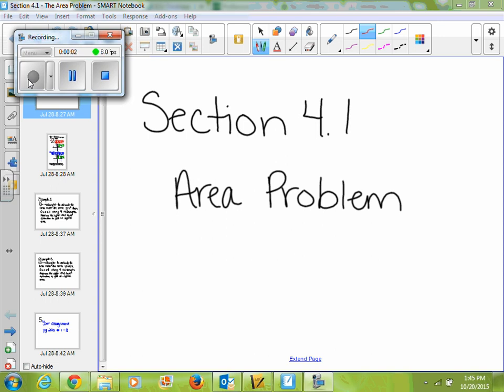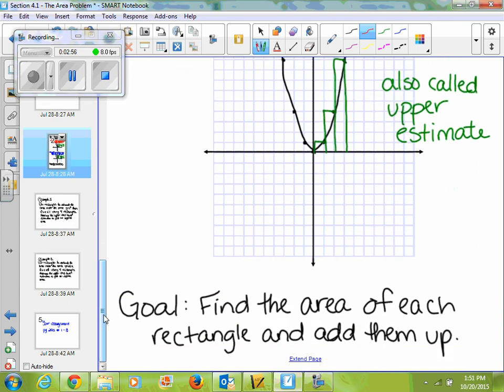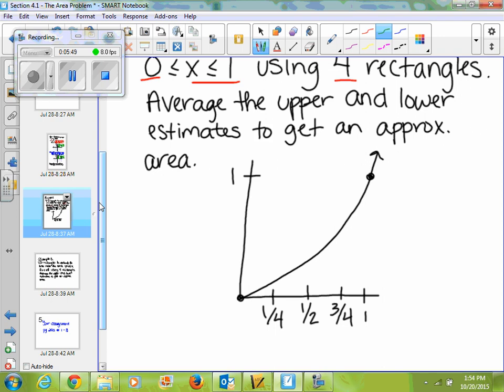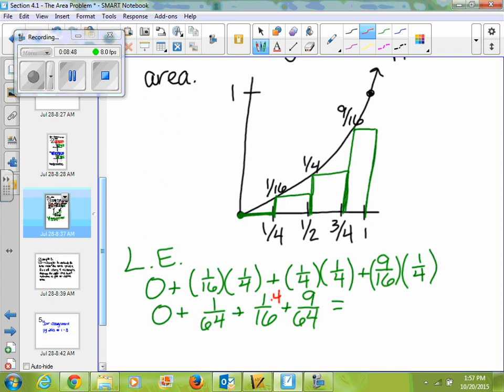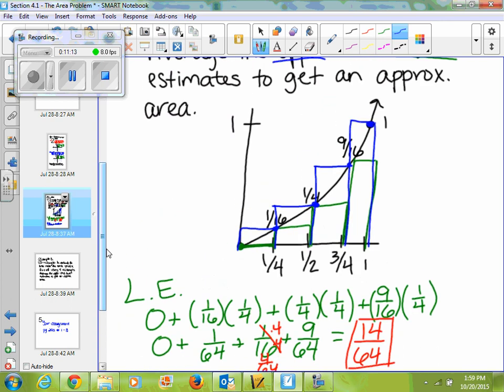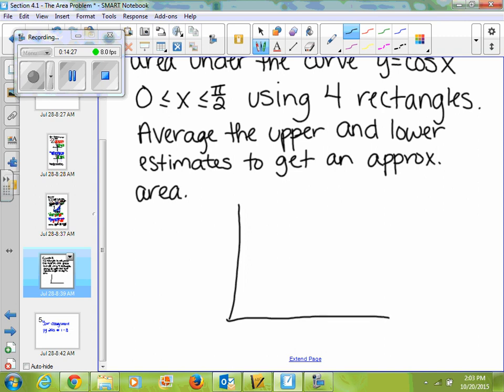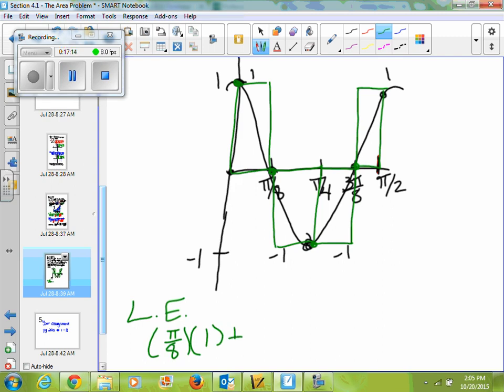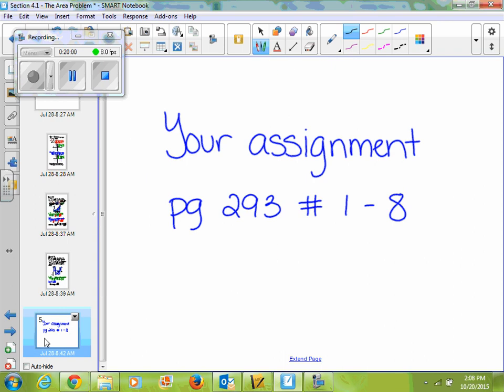Calculus 4.1The Area Problem